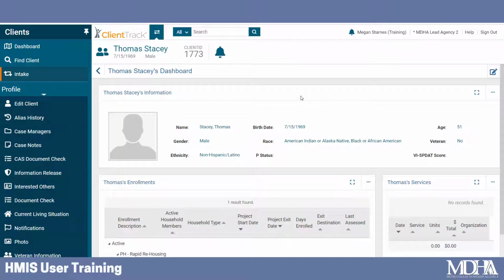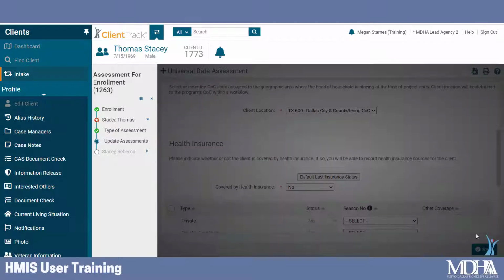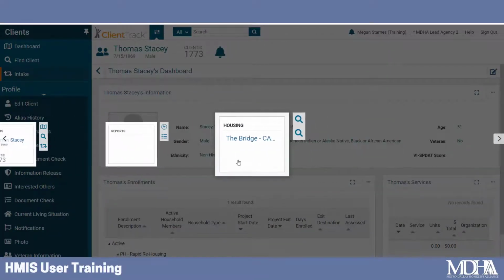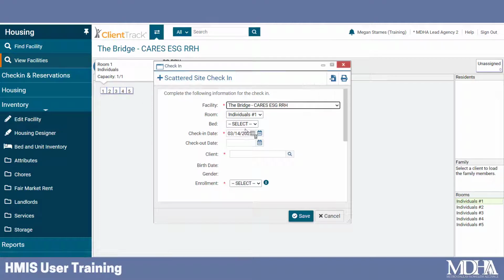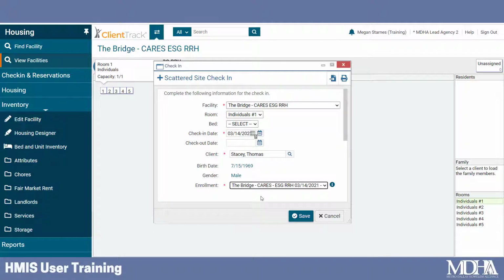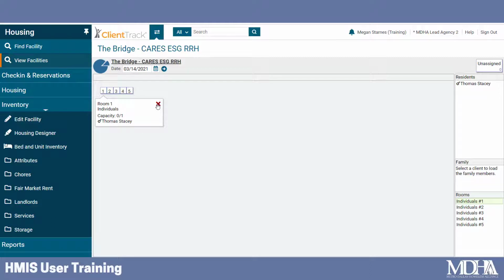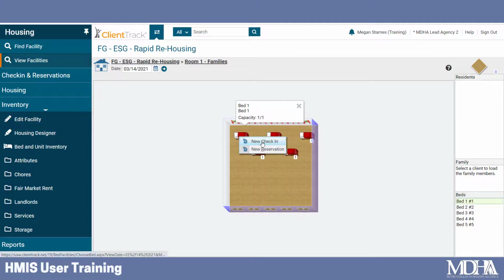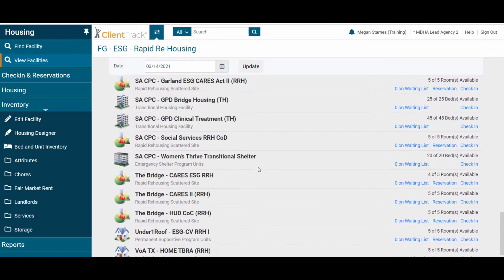Housing Bed or Unit Check in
This video details how to check a client into a housing program in ClientTrack HMIS for Dallas & Collin Counties CoC.